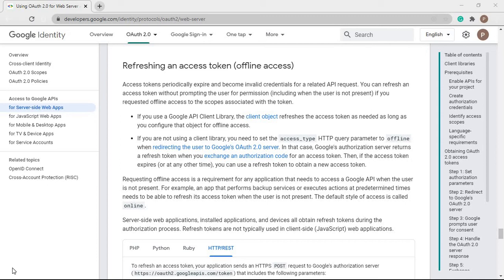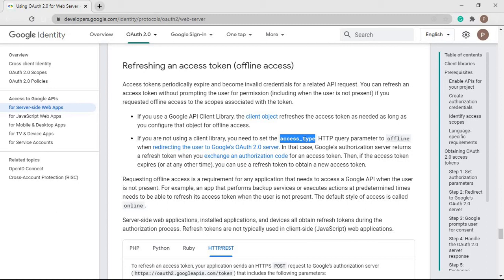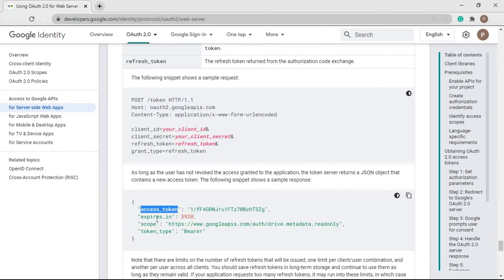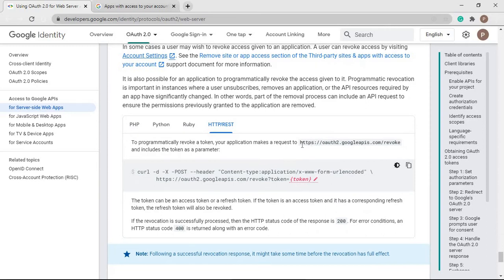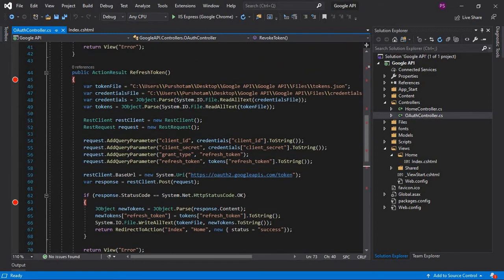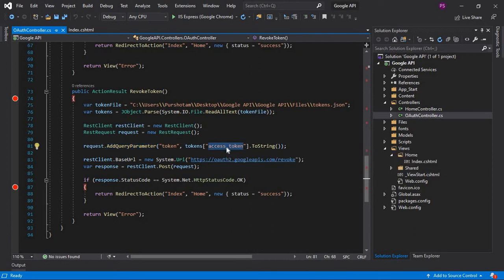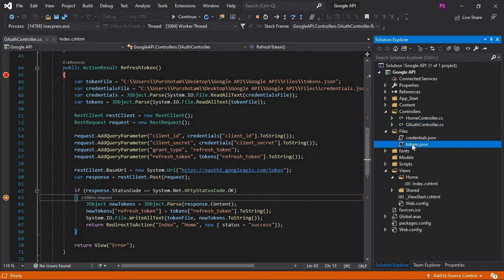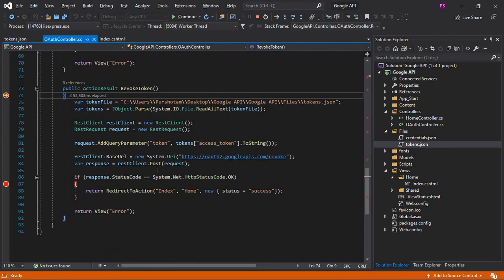Refresh And Revoke Access Token | Google Calendar Integration | MVC Application | Part - 3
Refresh Access Token and Revoke Access Token for Google Calendar Integration using MVC Application.